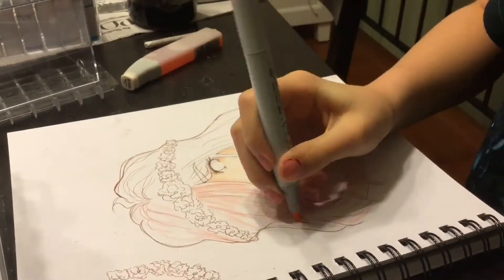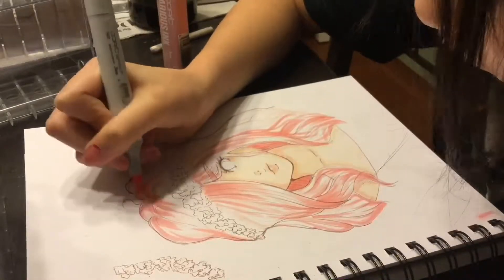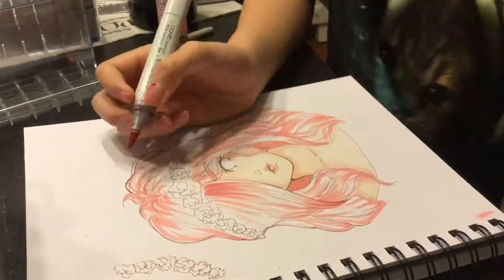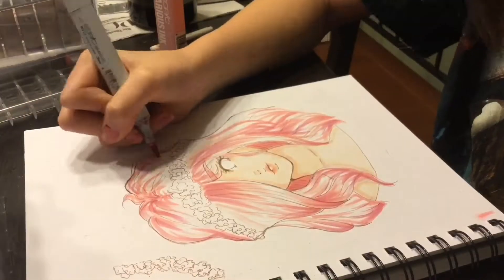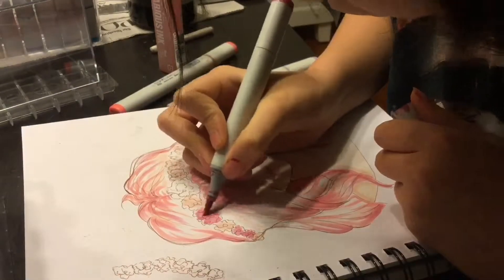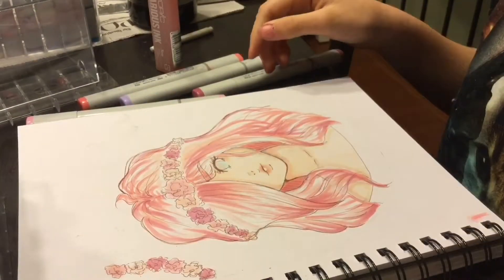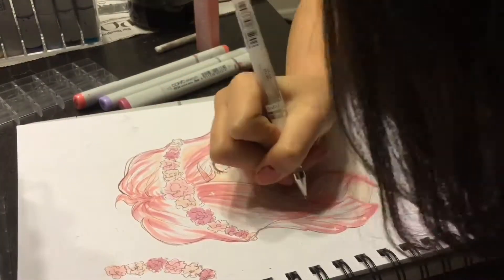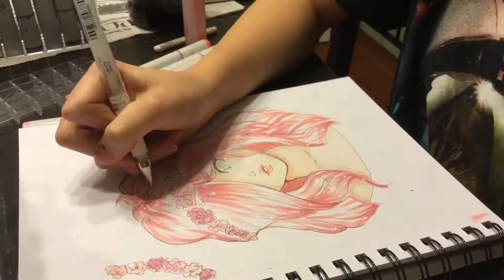Redrawing a flower girl